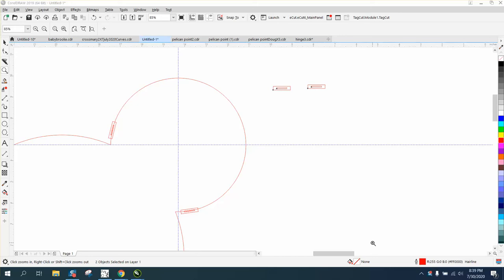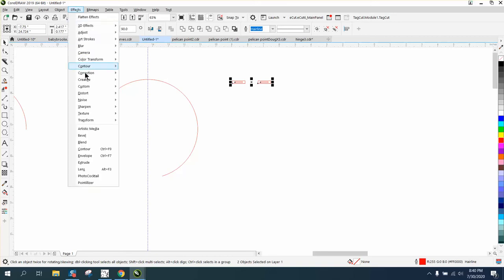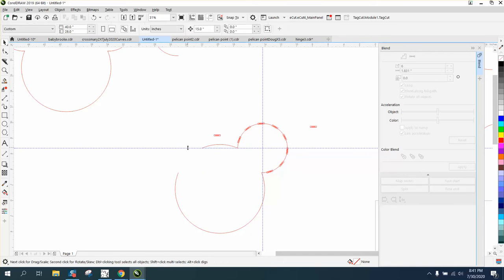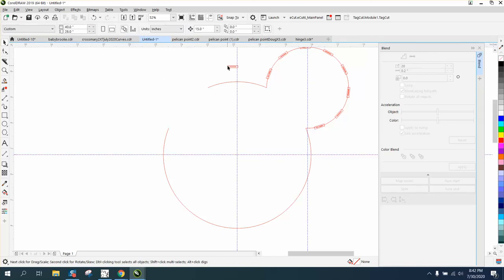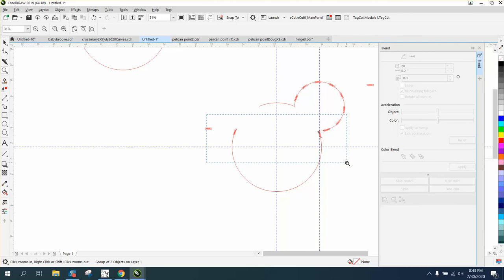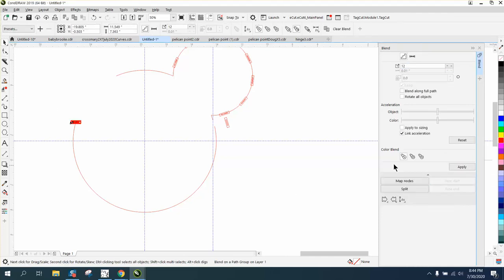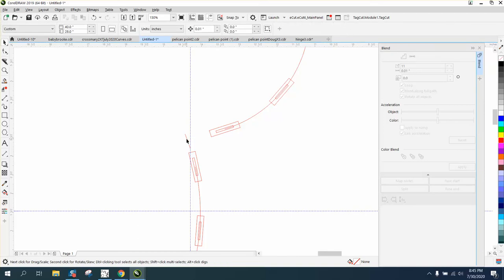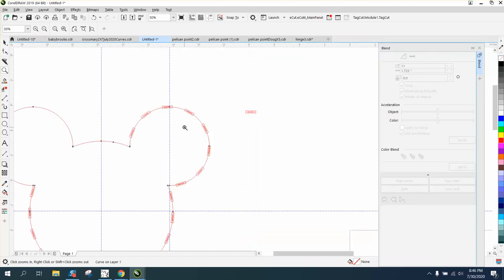Corel Draw Tips & Tricks Blend Tool to the MAX Part 6